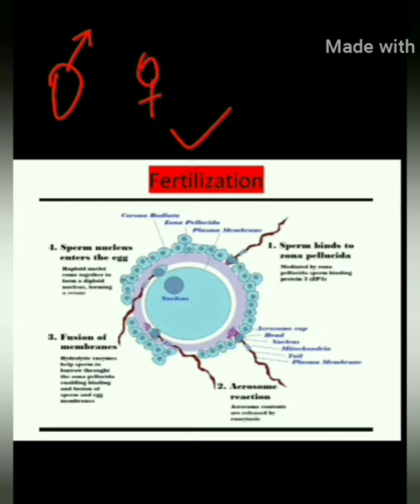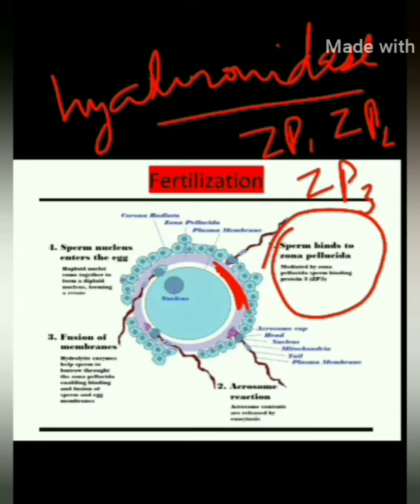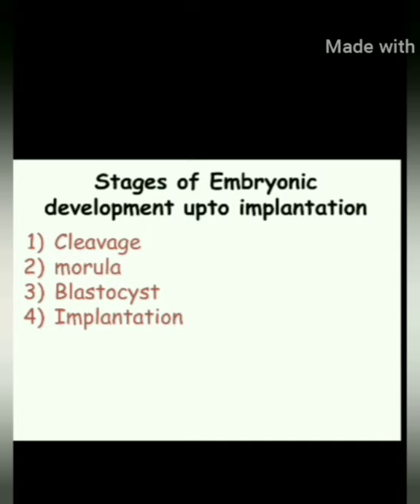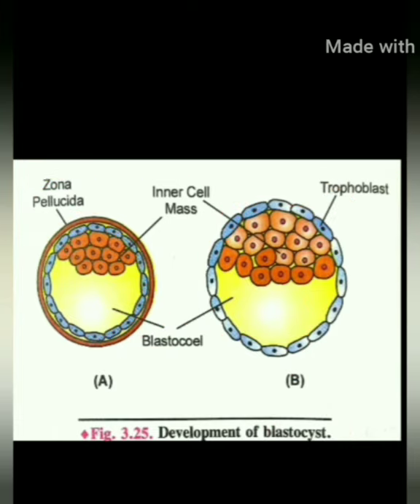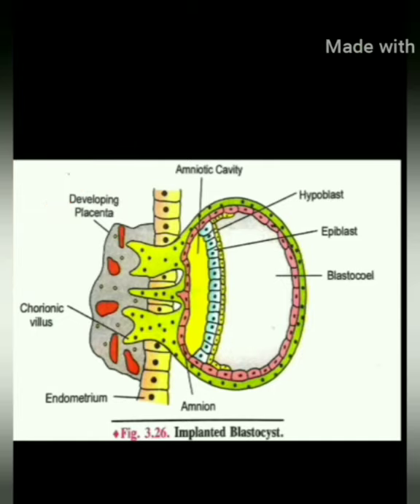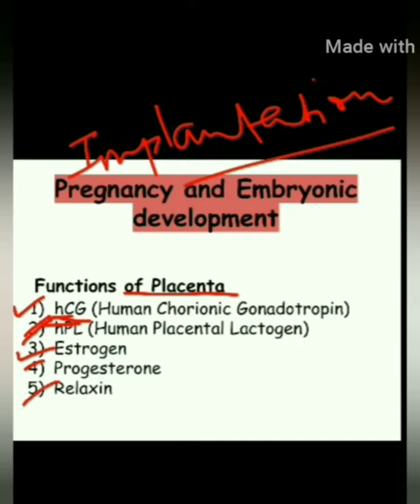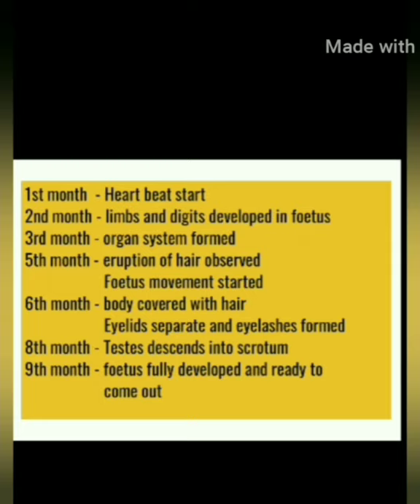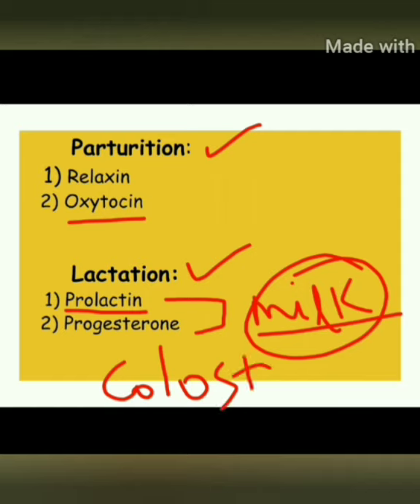Ch-3 | Human Reproduction | Part 7 | Fertilization | Implantation | Class 12 Biology | NEET | AIIMS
This lecture covers all details about fertilization as well as implantation.